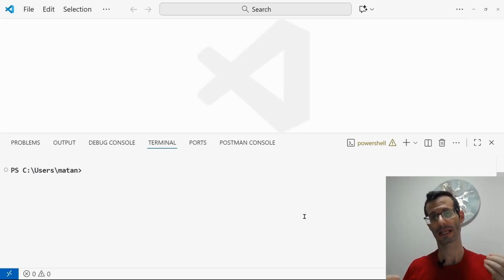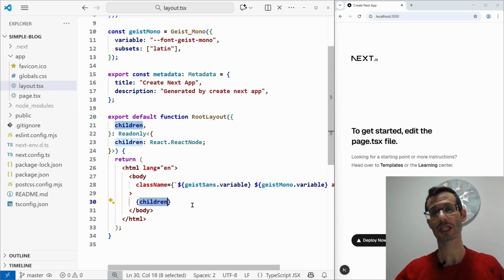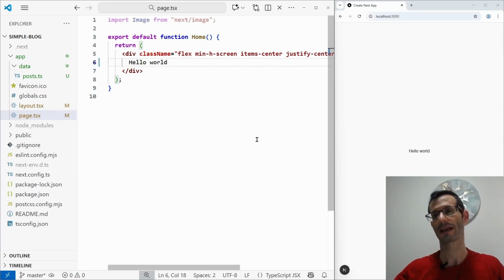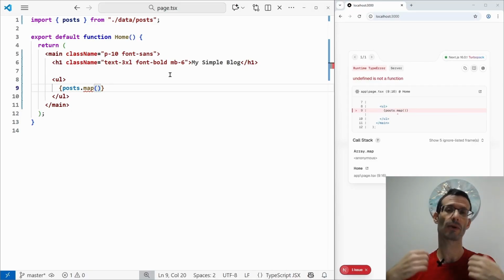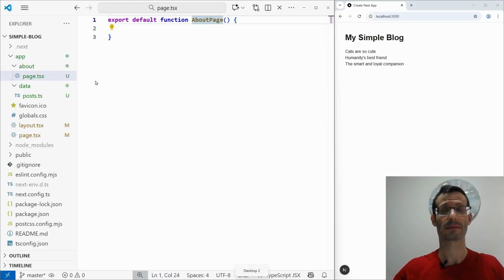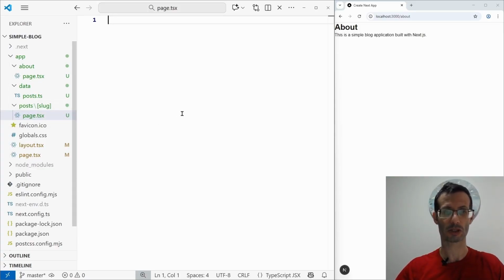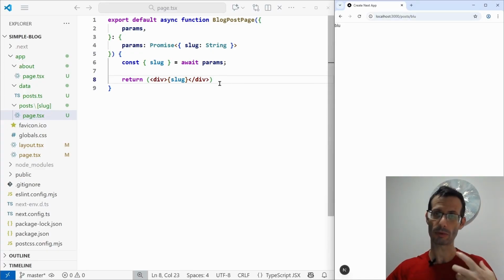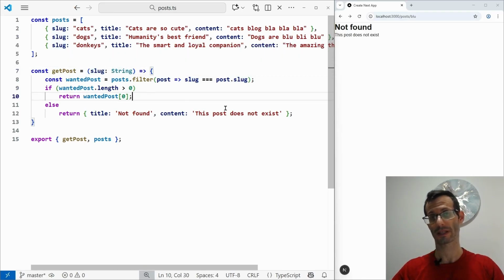Next.js Beginner Tutorial — Create a Simple Blog from Scratch